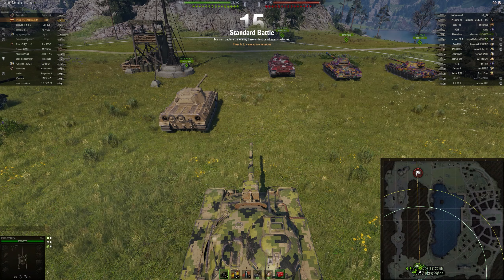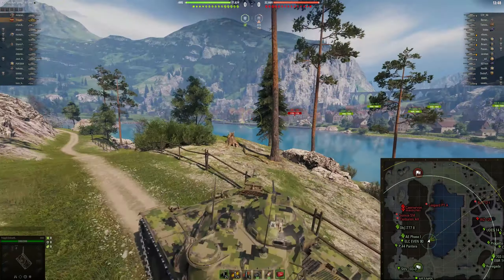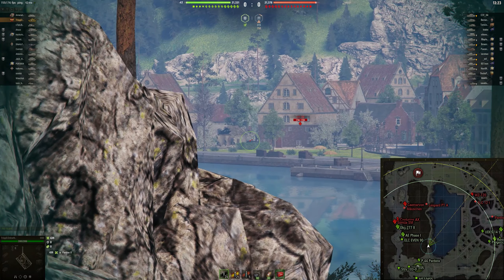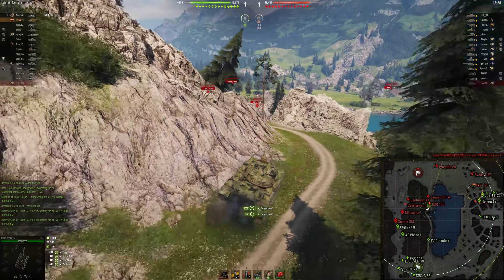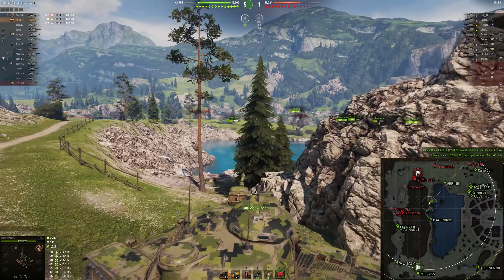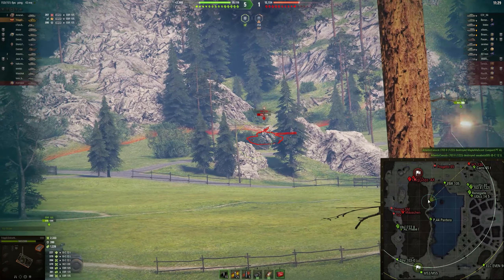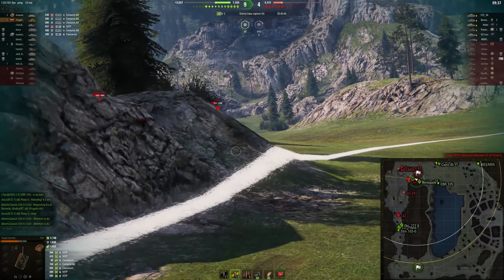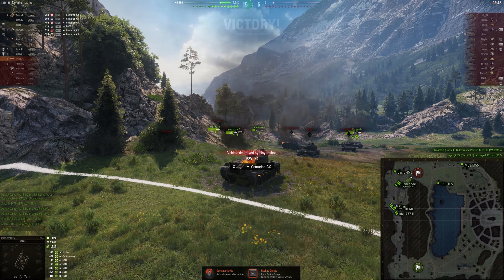How and why I 3 mark tanks in World of Tanks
I hope this can give you guys some basic insight on my feelings about 3 marks and stuff :)